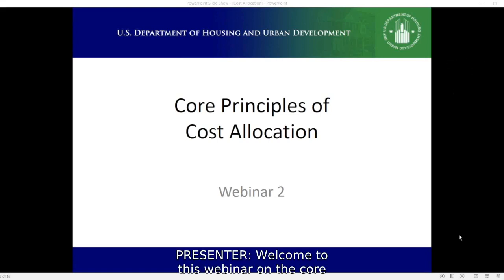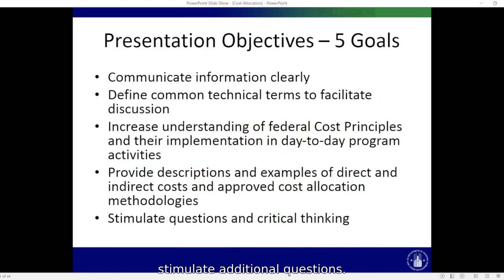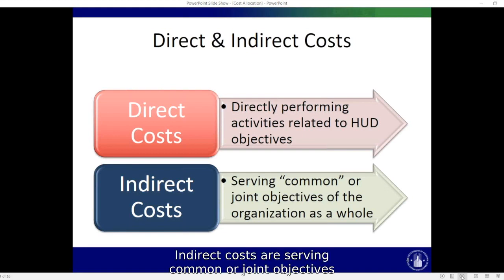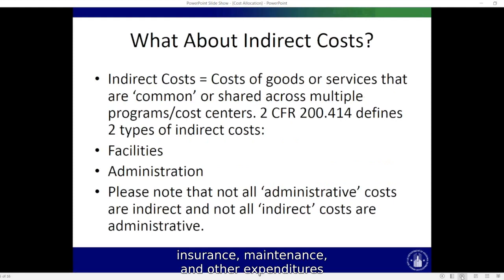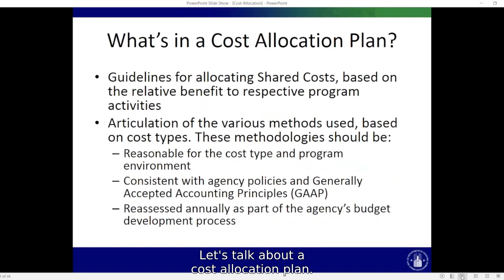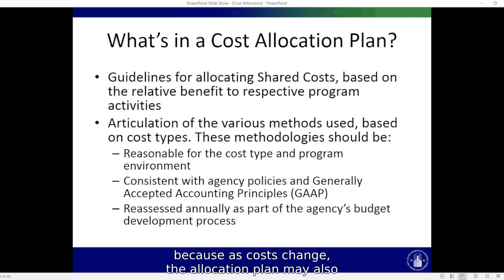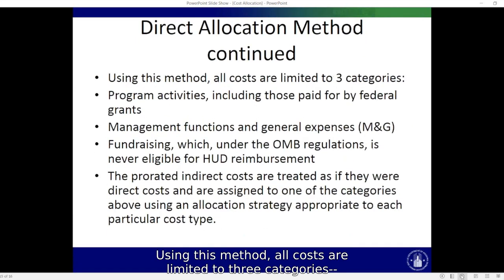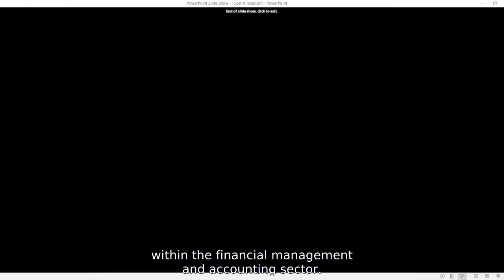Core Principles of Cost Allocation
Cost principles are those common principles that help organizations determine the costs for specific activities and the costs that are chargeable to grants, awards and other agreements.

The Core Principles of Cost Allocation webinar will
• Increase your understanding of federal Cost Principles and their implementation in day-to-day program activities
• Provide descriptions and examples of direct and indirect costs and approved cost allocation methodologies